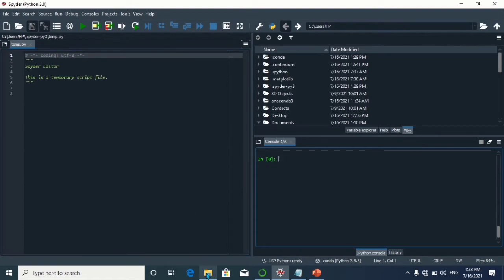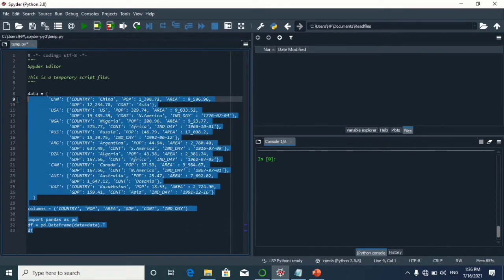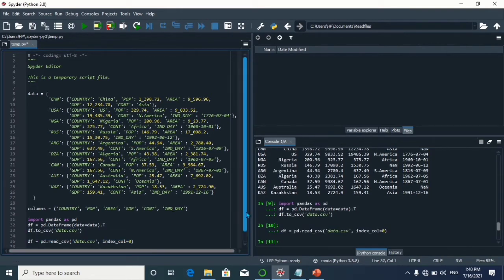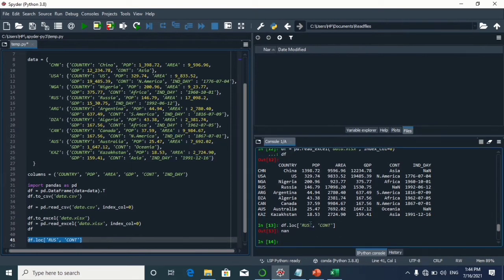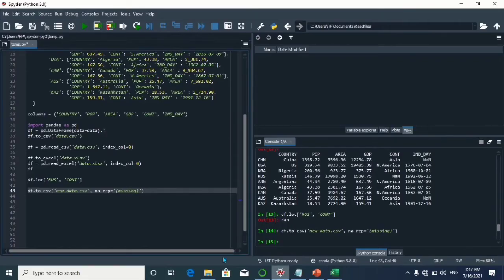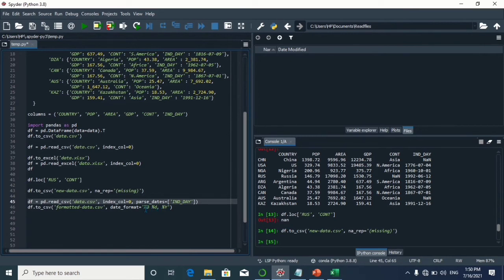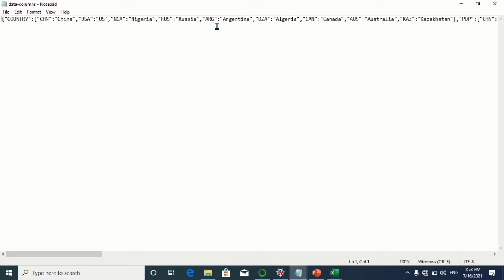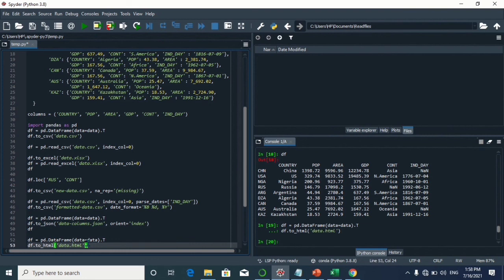How to read and write files in python | Data science part 1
Pandas is a powerful and flexible Python package that allows you to work with labeled and time series data.

One crucial feature of Pandas is its ability to write and read Excel, CSV, and many other types of files. Functions like the Pandas read_csv() method enable you to work with files effectively

In this tutorial, you’ll learn:

*How to read and write data to and from files
*How to work with various file formats
*How to work with big data efficiently